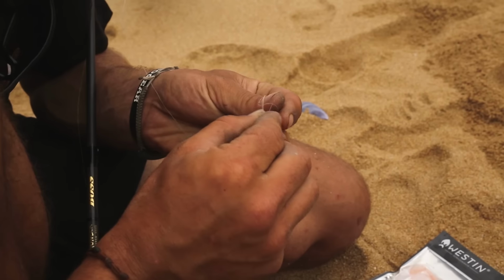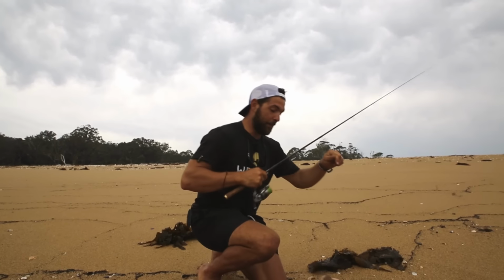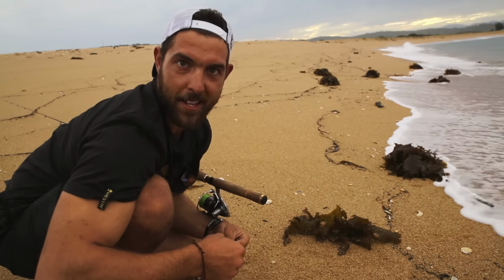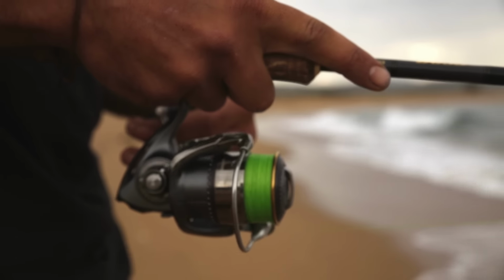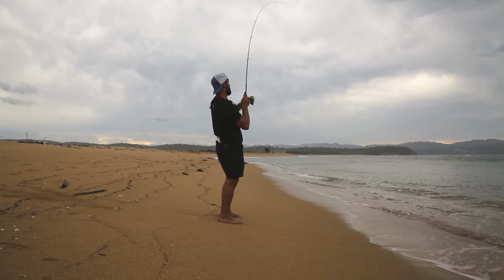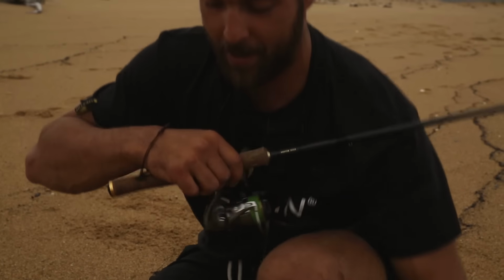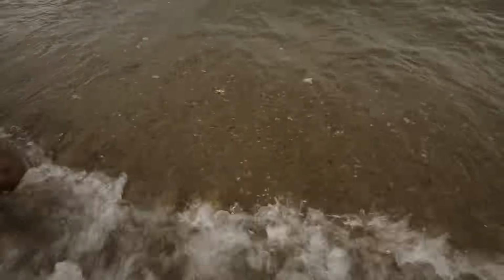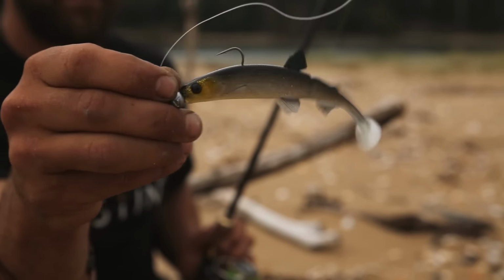Fishing for Flathead Land based | Westin Hypo Teez Soft Plastic Lures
Fishing on a beach for Dusky Flathead is a great way to spend ones times. Here Jake is fishing land based whilst testing some new soft plastic lures from the Westin lures range. The Westin Hypoteez is the lure of choice and as you will see its a great lure for flathead. Watch and enjoy this fishing video and we hope you can pick up some tips and techniques on lure fishing for Dusky Flathead.

Location - Fishing land based in New South Wales